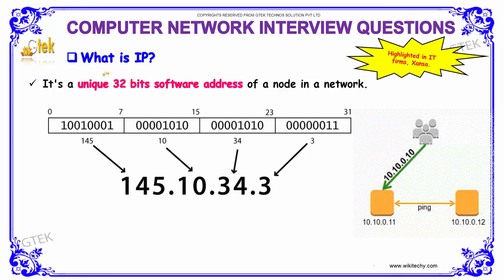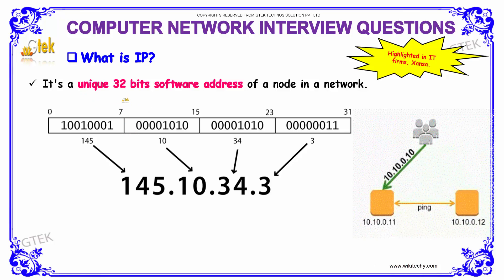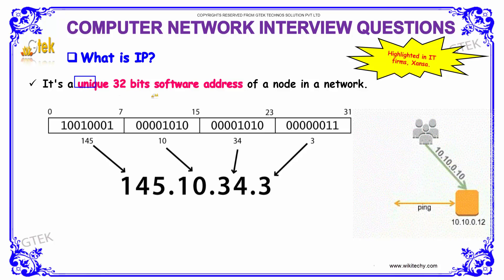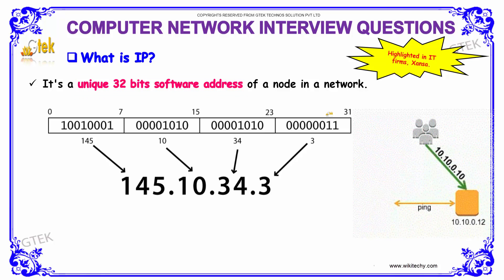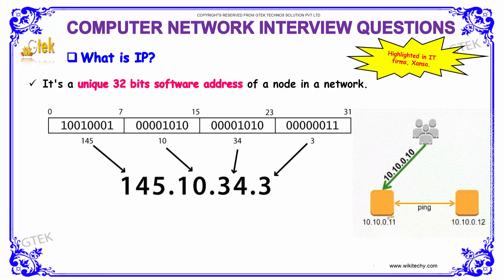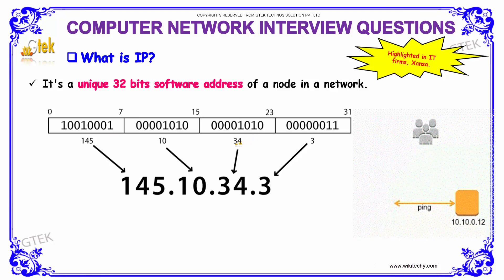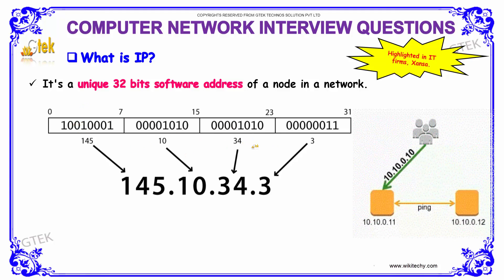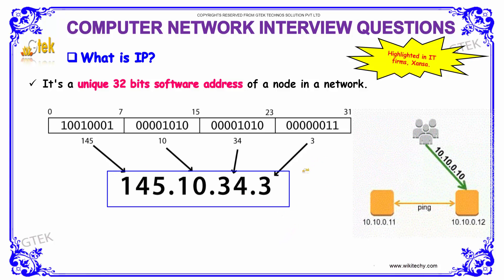IP | Computer Networking Interview Questions and Answer|videos|freshers|experienced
Basic Networking Interview Questions with answer
Commonly asked Computer Networks Interview Questions
1000 Computer Networks MCQs for Freshers & Experienced
Computer Networks Interview Questions
Networking Interview Questions
Basic Networking Questions Asked in Interview
10 Basic Interview Questions and Answers on Linux Networking
networking interview questions for freshers
networking interview questions for experienced
networking troubleshooting interview questions
hardware and networking interview questions and answers

IP address
What Is My IP Address?
How does an IP work?
What is the format of an IP address?
What is an IP address and what does it look like?
How long is an IP address?
What is an IP Address? - What Is My IP Address?
What is an IP Address? - IP Location
What is IP address (Internet Protocol Address)?

a unique string of numbers separated by full stops that identifies each computer using the Internet Protocol to communicate over a network.